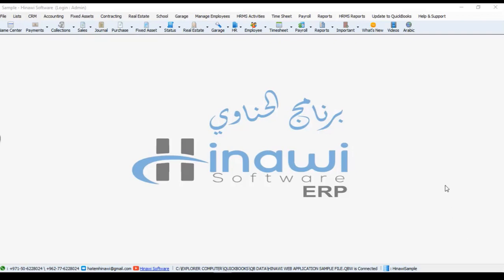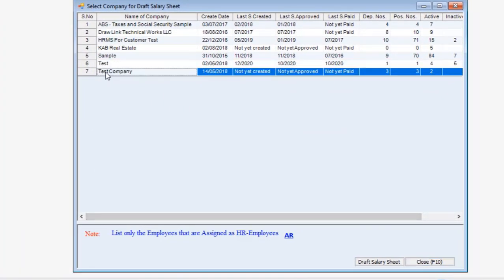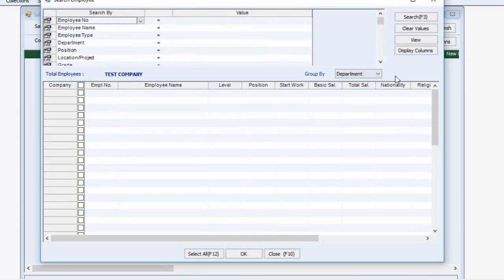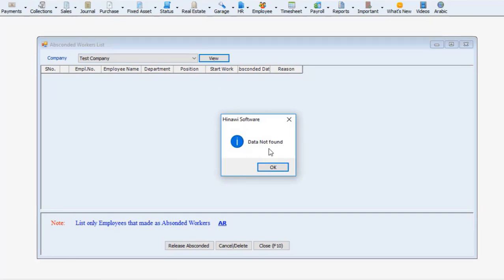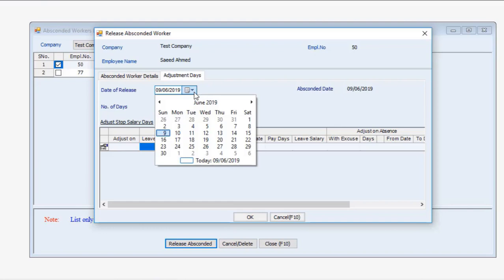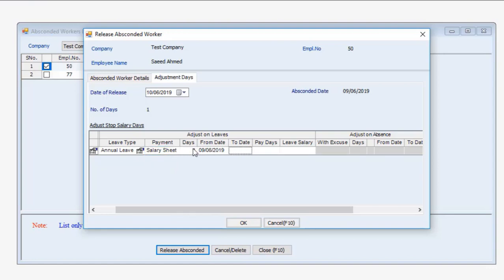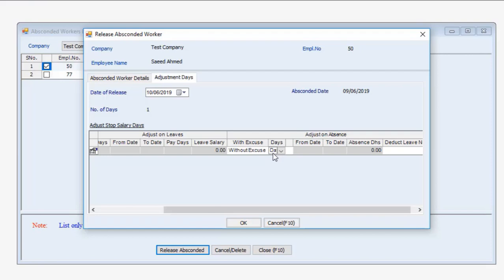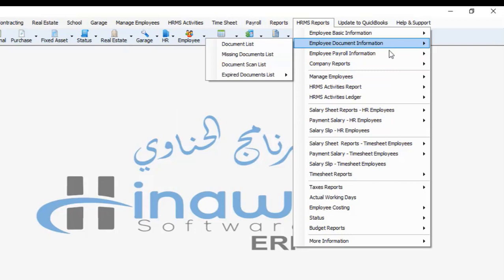Absconded Activity in HRMS Module in Hinawi Software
@حاتم الحناوي
@حاتم _الحناوي
@برمجيات هروب الموظف في نظام شؤون الموظفين والرواتب في برنامج الحناوي - انجايزي

Introduction